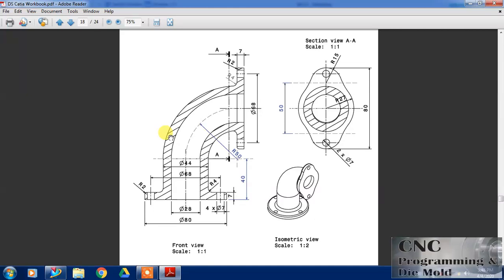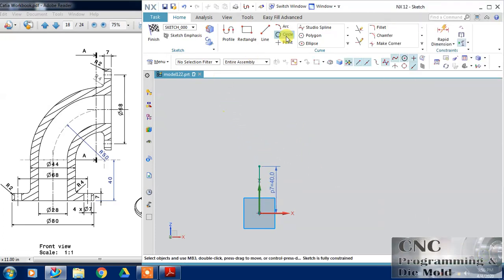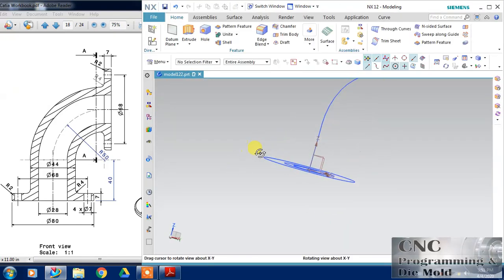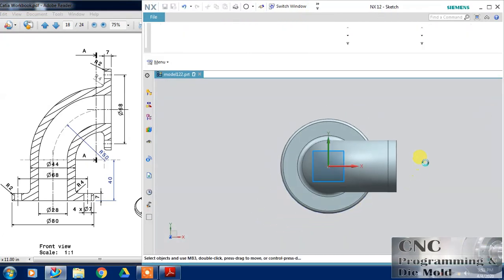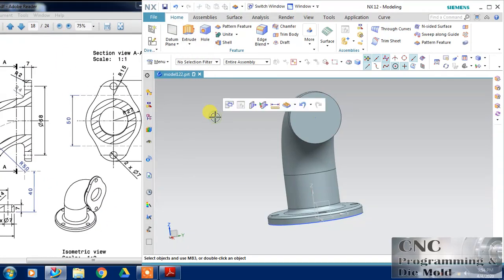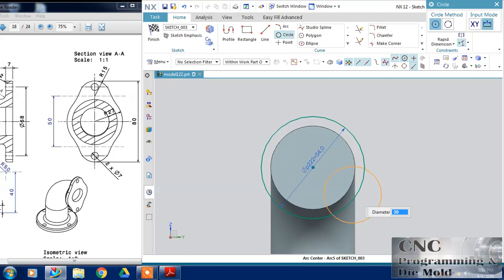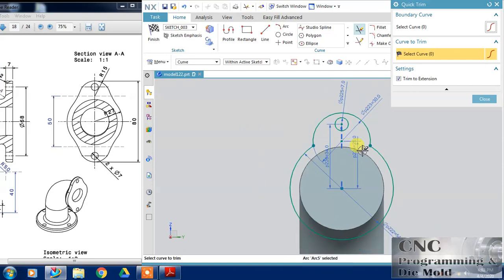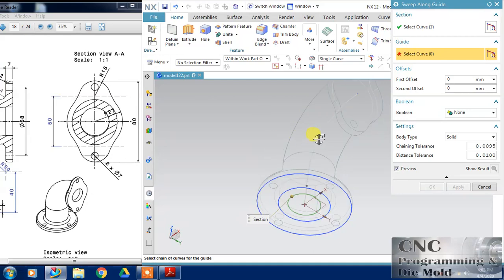NX CAD INDUSTRIAL PART SWEEP ALONG GUIDE